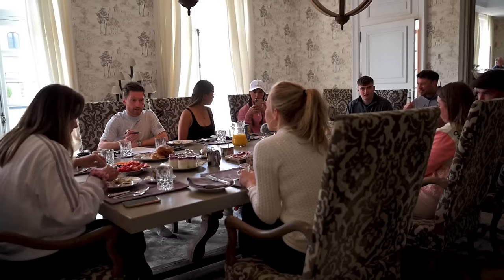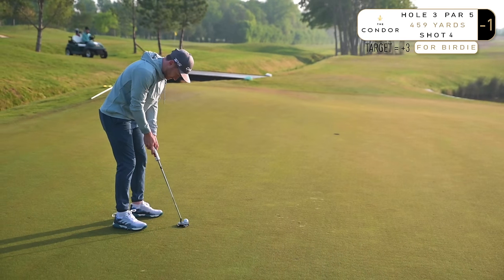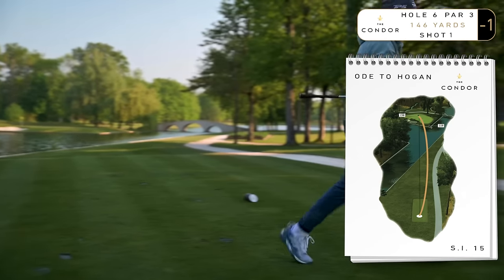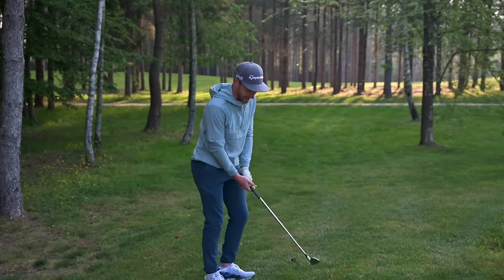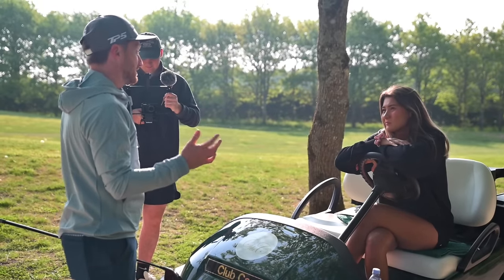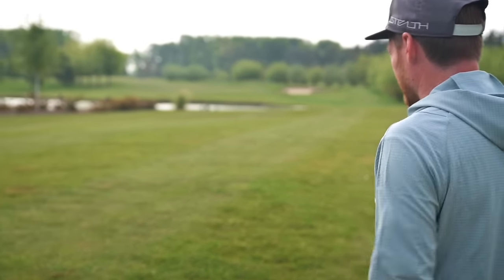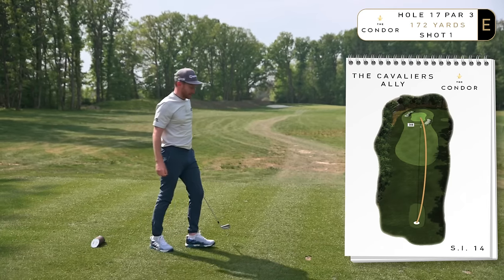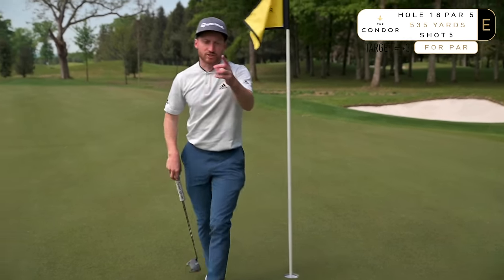I Played The World's Most Expensive Green Fee (Every Shot Shown)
Seb on Golf plays the The World's Most Expensive Green Fee, is it worth the price tag?

Anyone that wants to enquire about staying at The Condor, send me an e mail to & I can personally introduce you to the team there. You can learn more about this amazing place on their website and from the other creators channels, all of which are linked below.